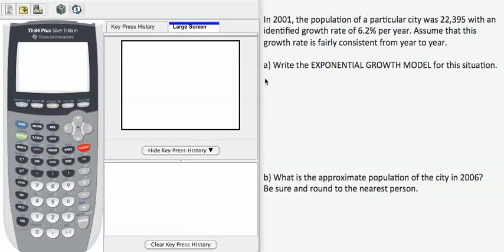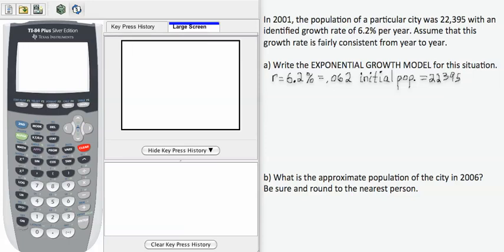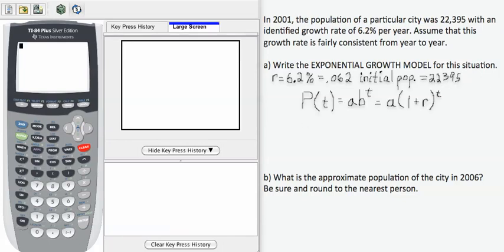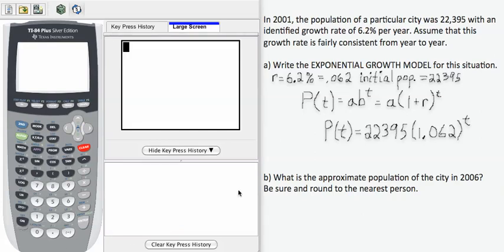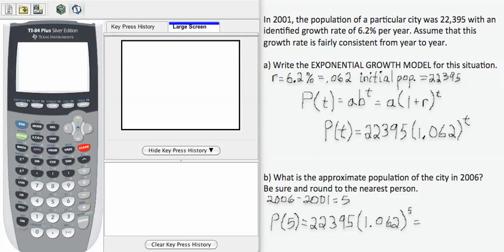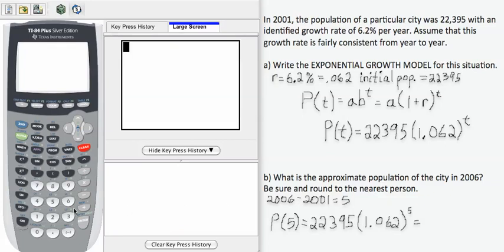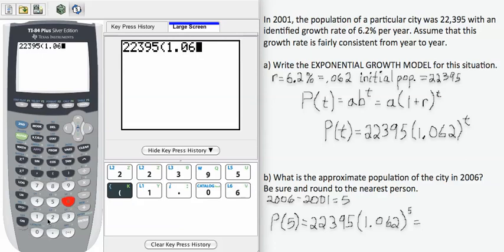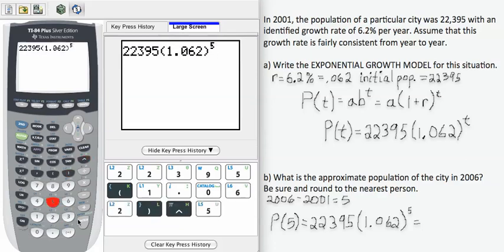12x_L3b_MP1_P1 - Writing Exponential Growth Models/Doubling Time